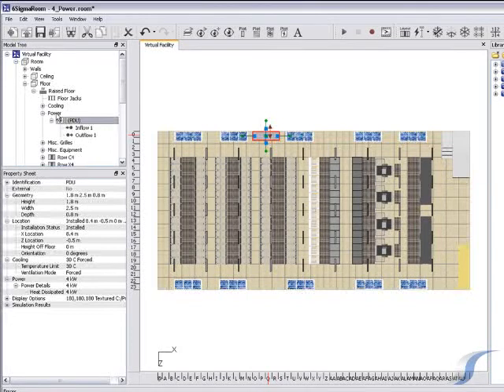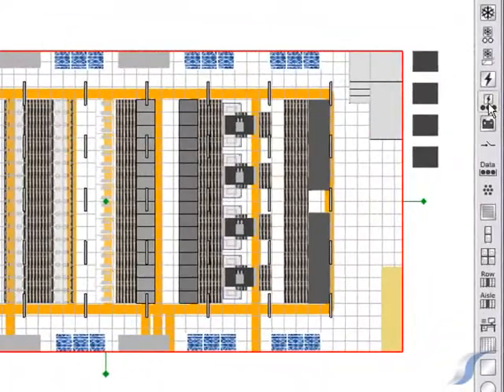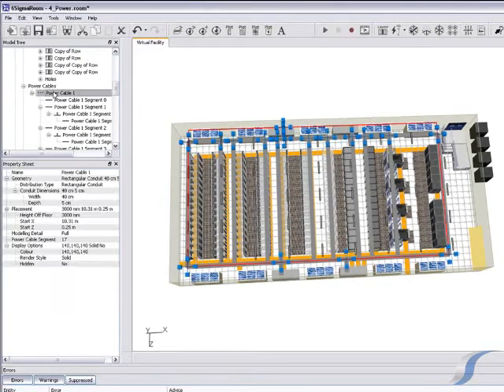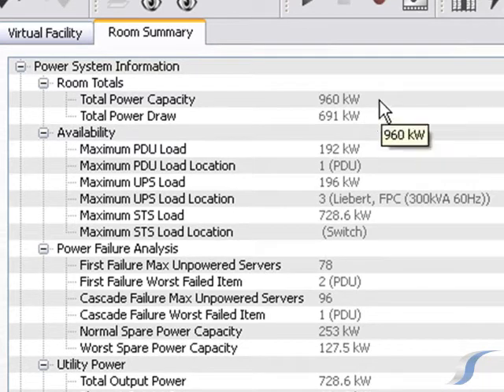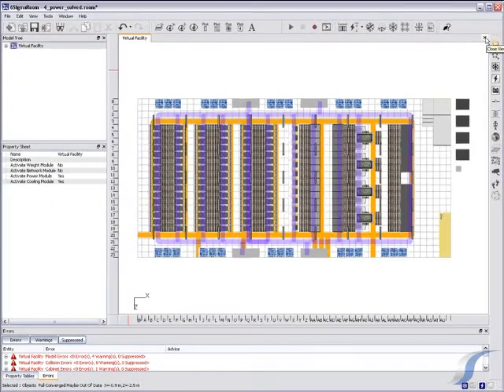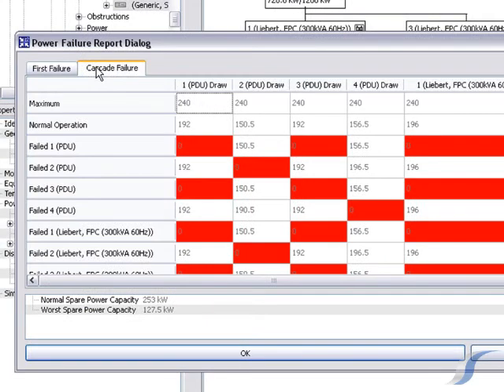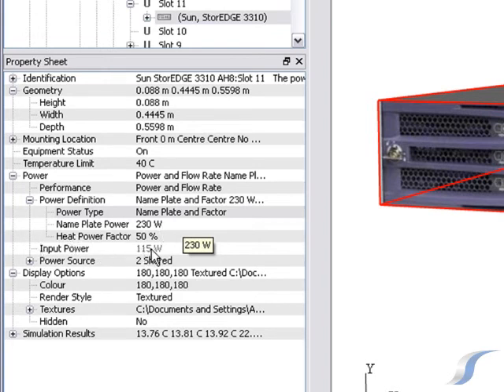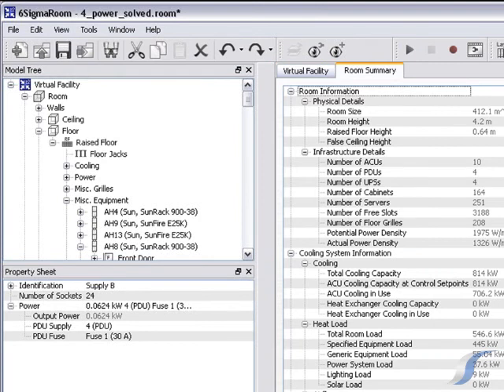Data Center 電力系統規劃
6SigmaRoom 軟體操作介面展示